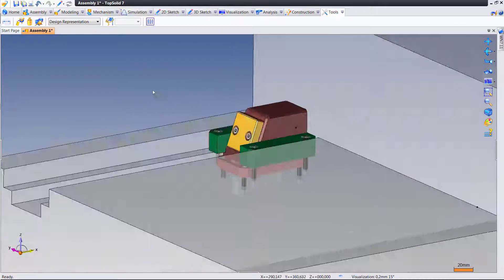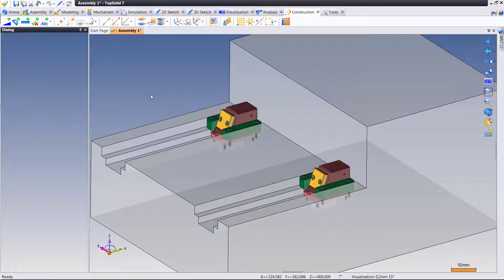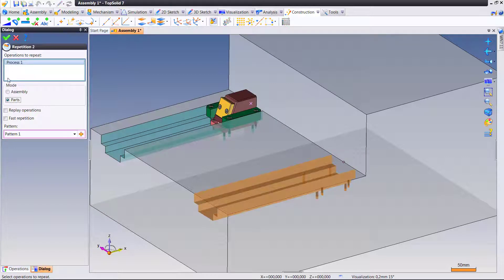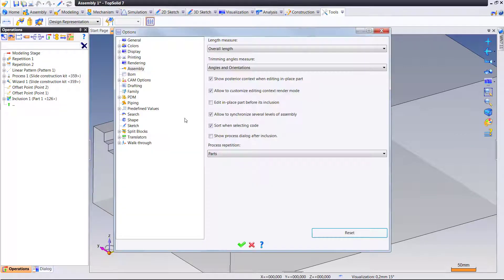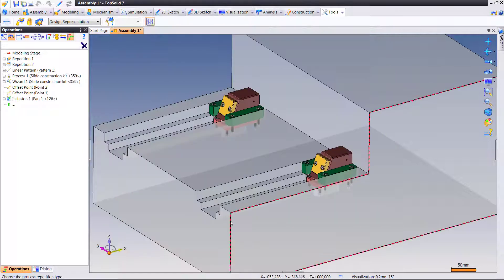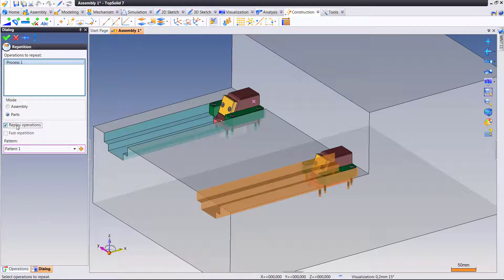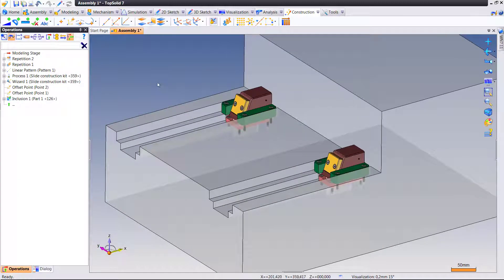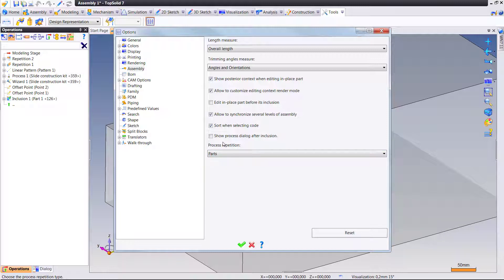TopSolid 2017 - Assembly - Process repetition control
New in TopSolid 2017 is the ability to choose where you want the operations applied during a repetition of a component that includes a process. Now you can choose to push the operations at the part level or at the assembly level dynamically. This gives you more freedom to control your designs.  Check out the video to learn how it works.